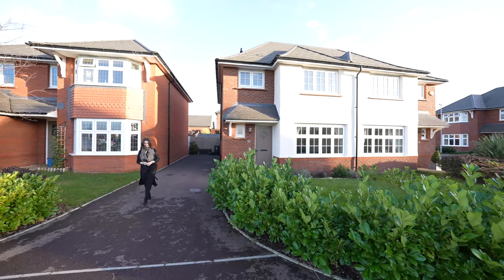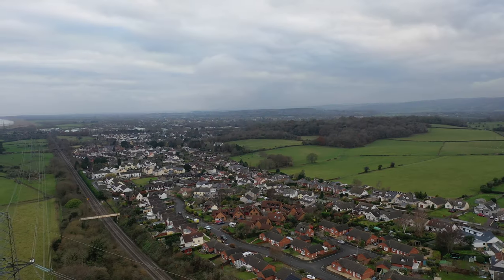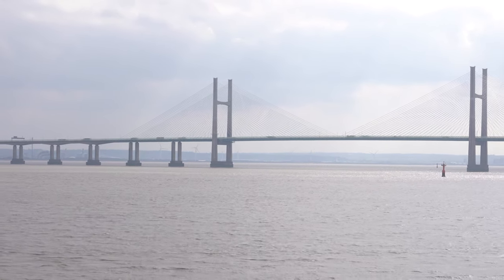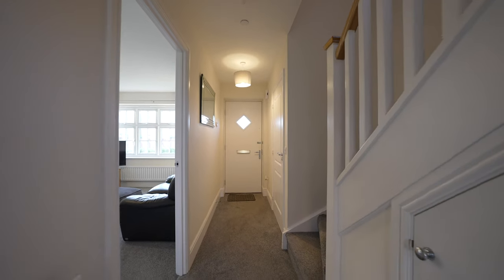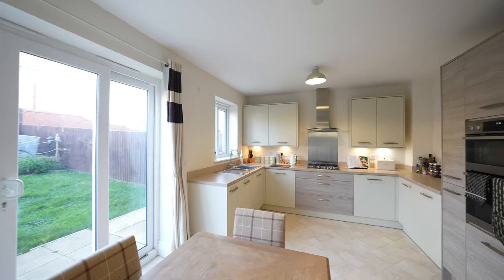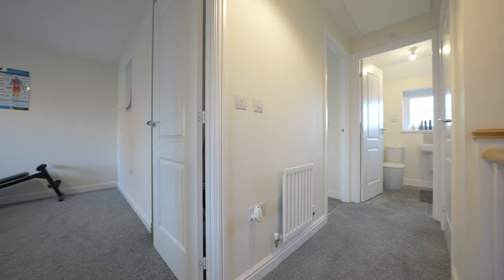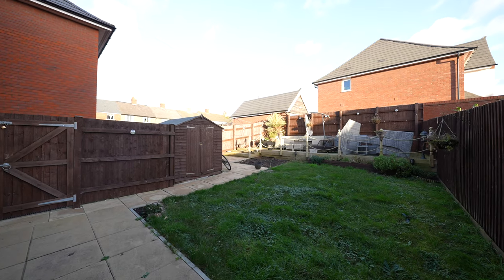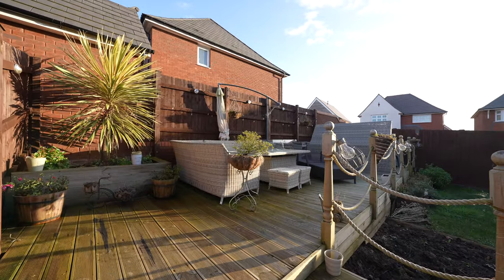3 Great Spring Road | Archer & Co